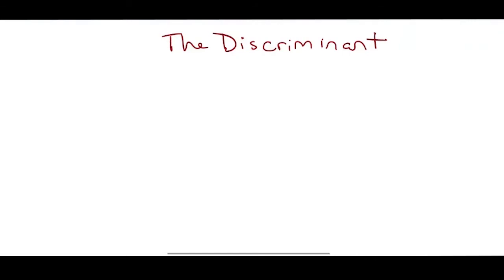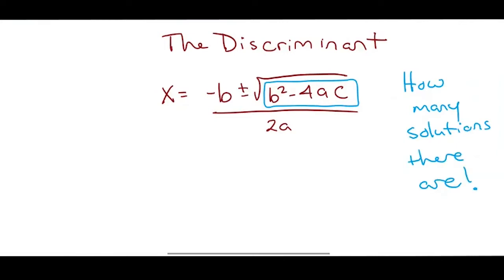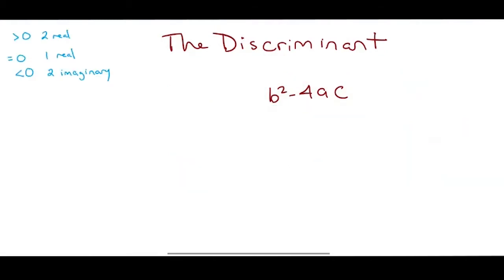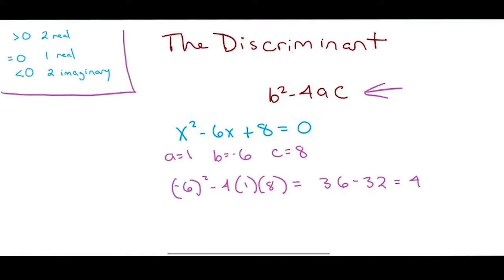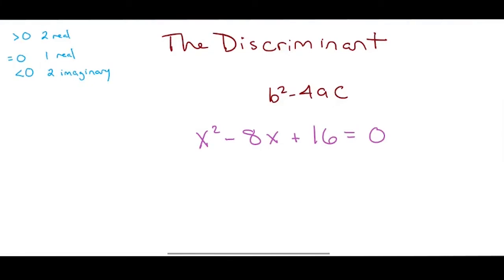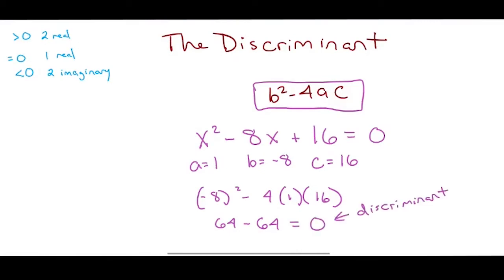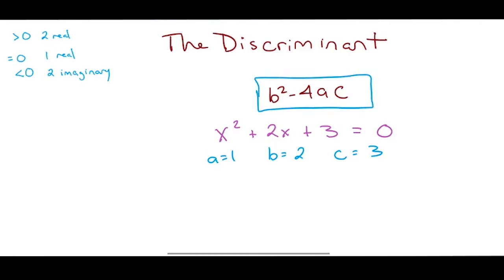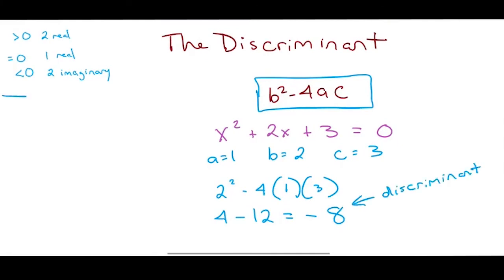Alg2 5•9 Finding the Discriminant and the Number and Type of Solutions of a Quadratic Equation